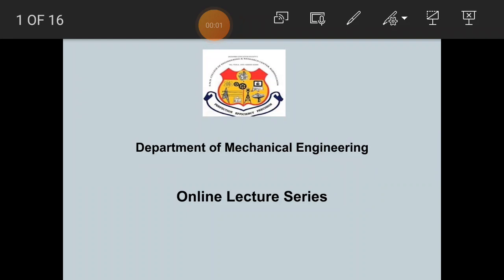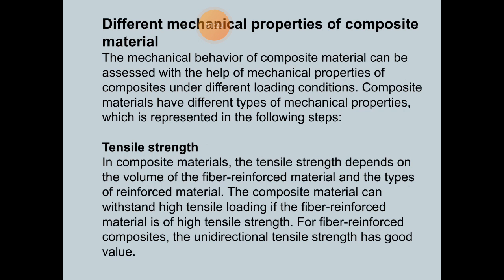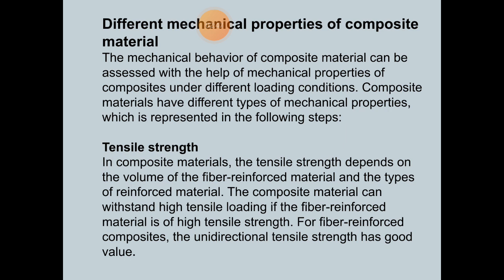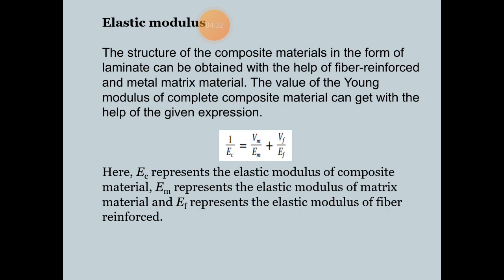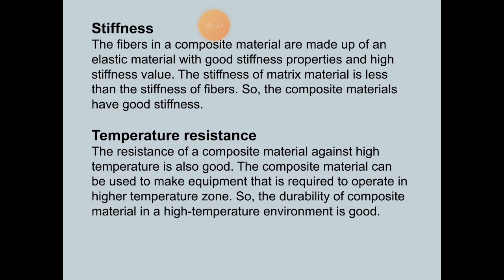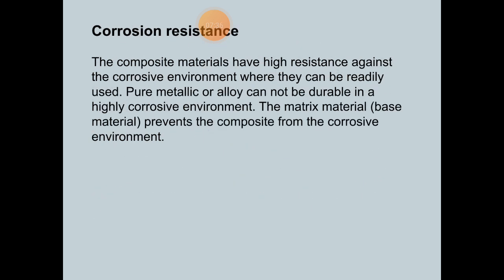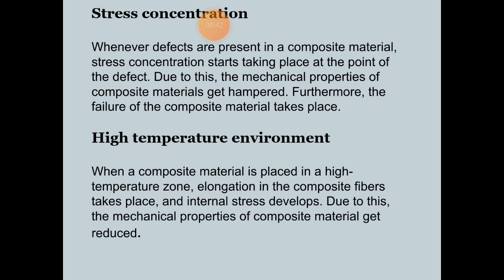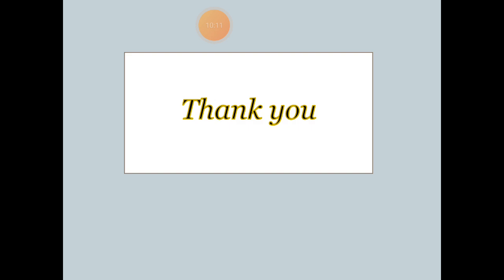Mechanics of Composite Materials 1